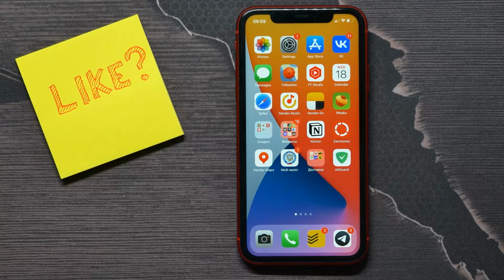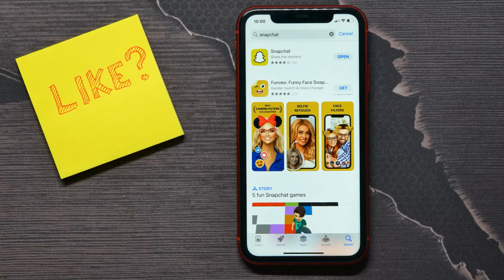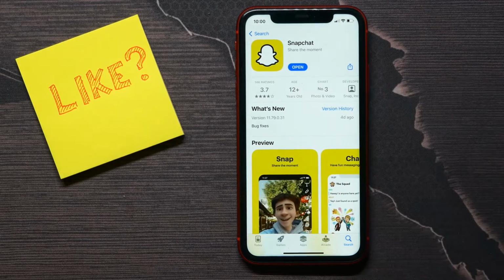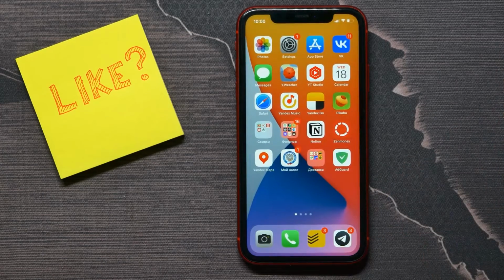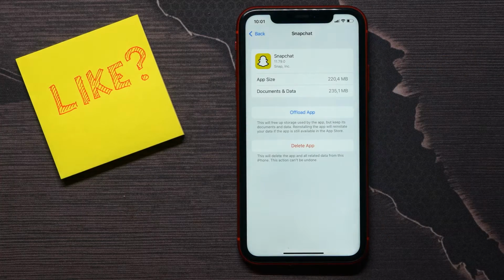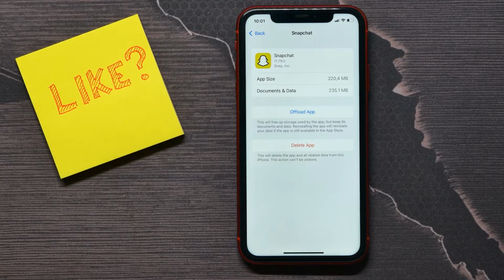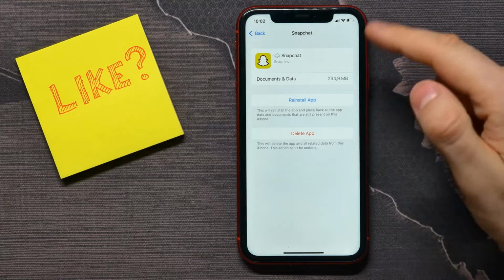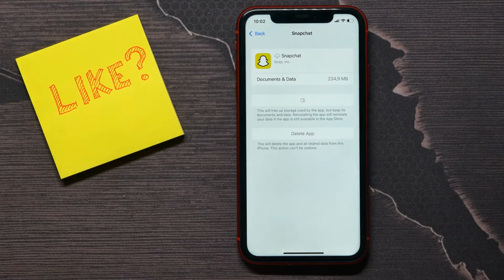How To Get New Snapchat Update in 2022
In this video i show simple way How To Get New Snapchat Update in 2022